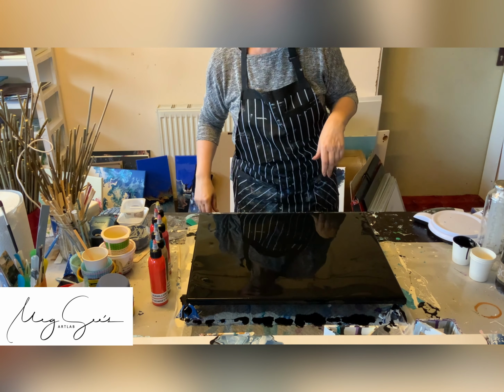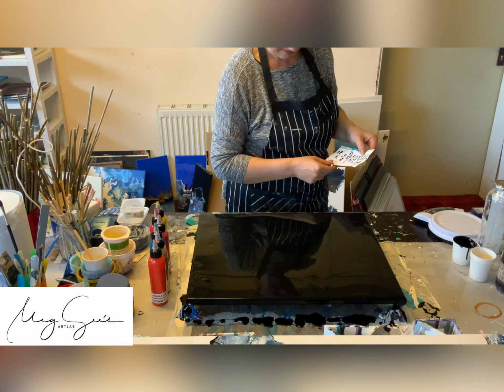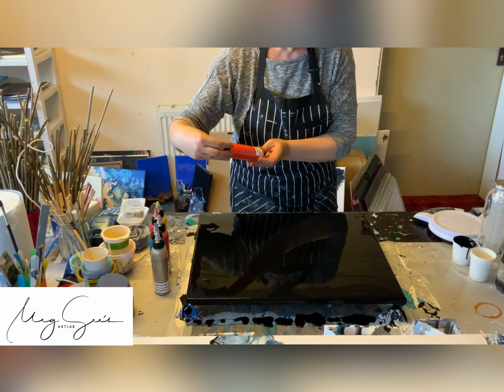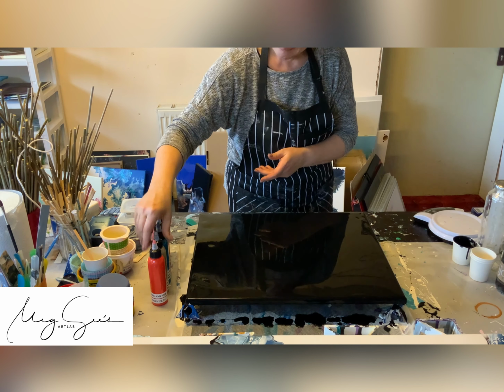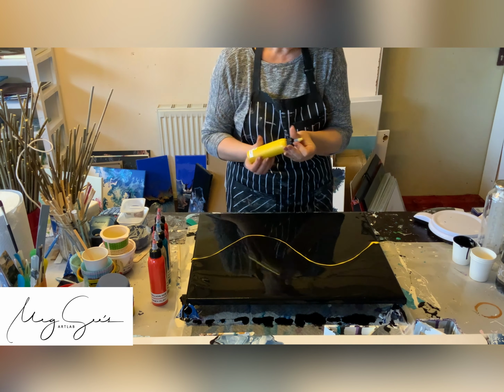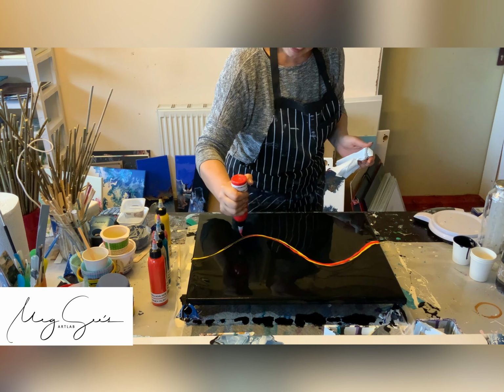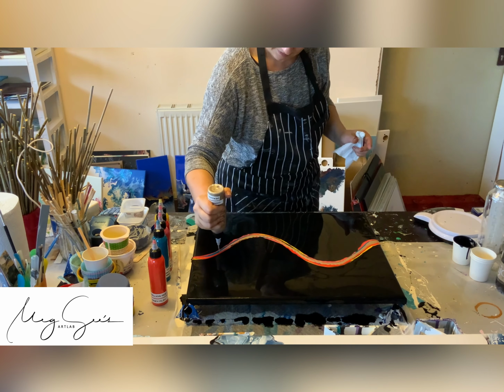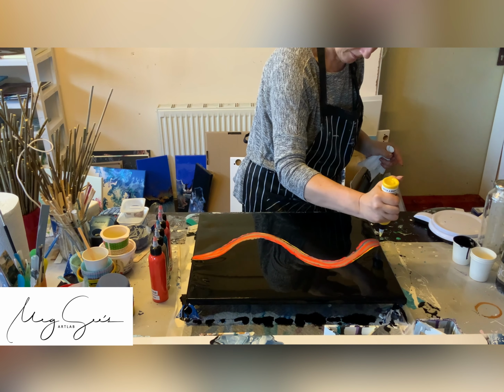#19 MegGee’s Artlab: Beautiful Dutch Pour in Orange with Owatrol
Hello from Austria!

Today: Dutch Pour in vibrant Orange on a black base

Base coat Lamp Black by Mont Marte mixed with PVA-Glue and Water

Colours
Mixed with Owatrol, wanted to thin this down to the US Floetrol by adding 12g water to 50g of Owatrol (saw this at Jan C Art in fact I did here 200ml Owatrol with 50 ml of distilled water, which is a bit thicker than the US Floetrol, I will try Jans exact recipe in one of the next videos

Time stamps
00:00 Intro
01:54 Mentioning the colous
03:12 layering the colours
05:55 blowing out the colours
08:48 Close up

🎨 General Mixing ratios (I weigh in grams)
1 part paint, 2 parts pouring medium (PVA or Floetrol or Fionas recipe = acrylic binder+acrylic hydrosol)
Squirt of golden gac 800
Water to consistency (up to 1 part)

Example for the 24k Gold
80g Floetrol
40g 24k Gold
3g Golden Gac 800
30g distilled water

🇦🇹 I am an Austrian (Hobby-) Artist and I am already addicted to it 😄.  I am working the whole week. But I will try to video every painting I make and hope this will be 1-2 videos a week :)

📨 If you want to purchase a painting or make me do a commission for you in your own chosen colours please don’t hesitate to contact me via the contact possibility on my

Intro: Christian Vestergaard - The Great Giana Sisters